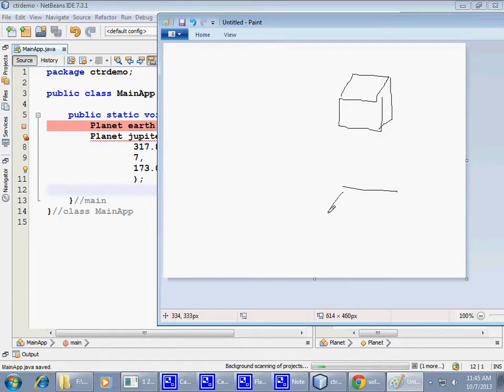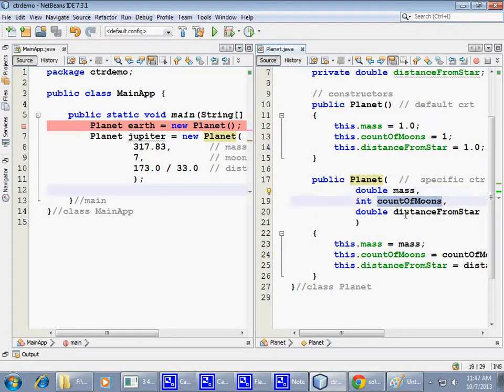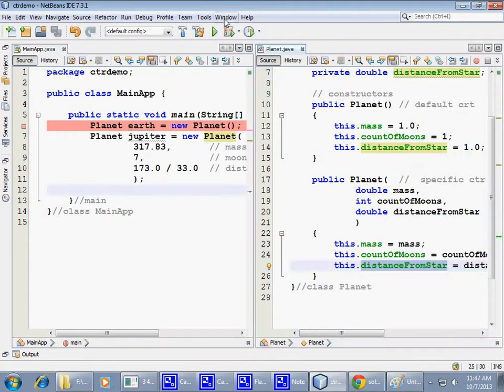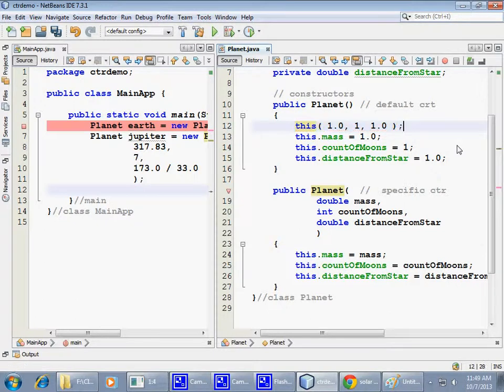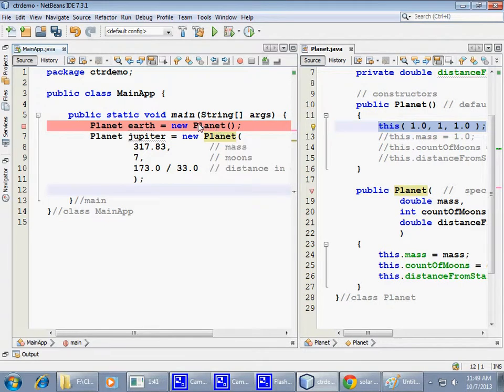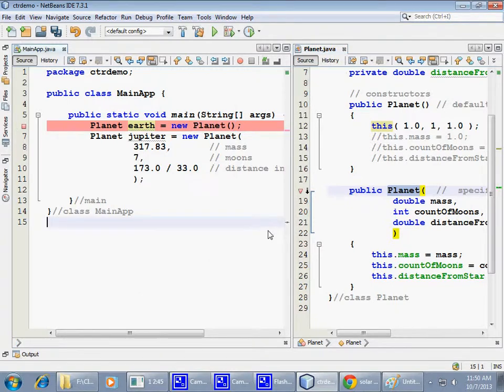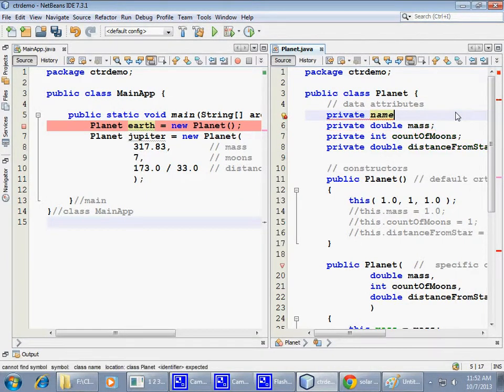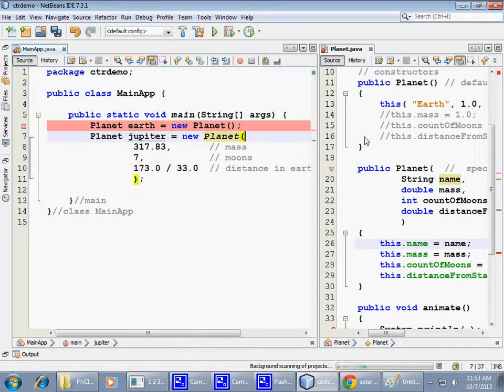Week 05 Class constructors Part 3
Bristol Community College, Fall River. Mass
OOP class constructors